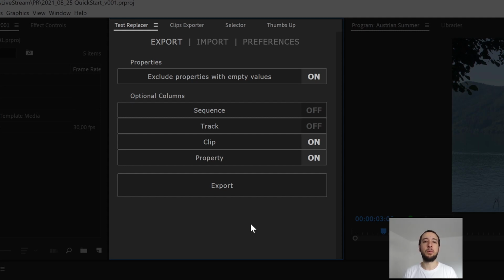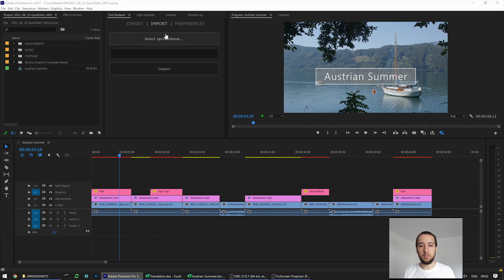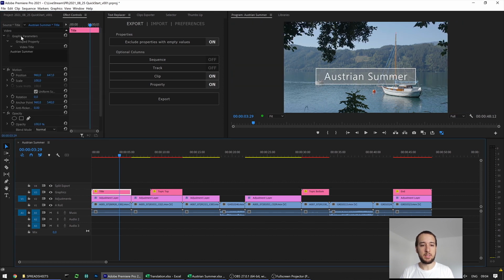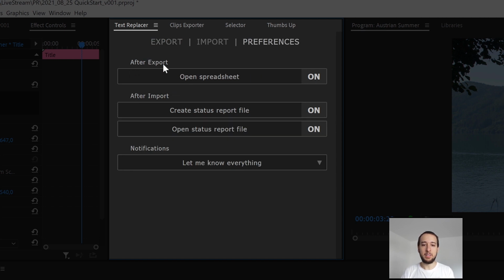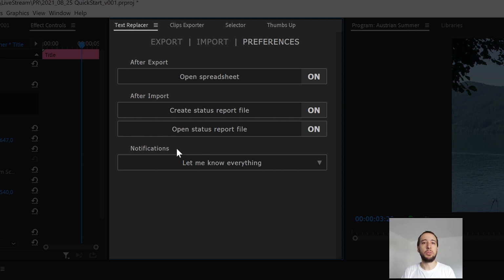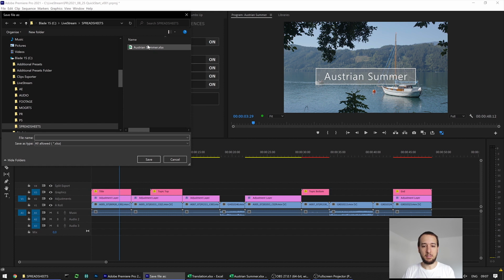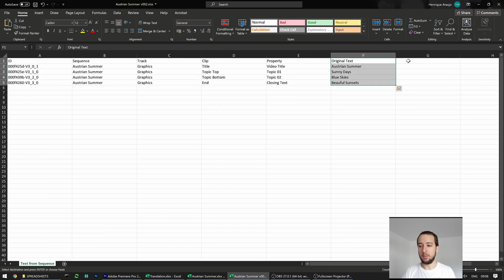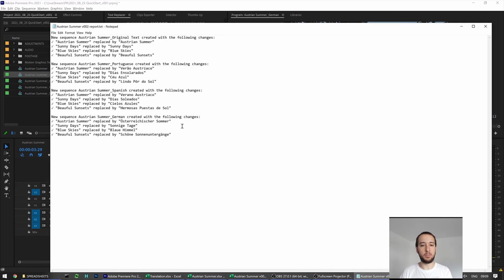Text Replacer for Premiere Pro - Quick Start Tutorial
Import and export text in Premiere Pro from your After Effects templates (.mogrt). ⚠ Works with templates (.mogrt) created in After Effects. Not with templates (.mogrt) created in Premiere Pro ⚠